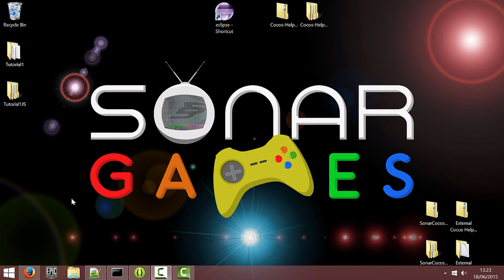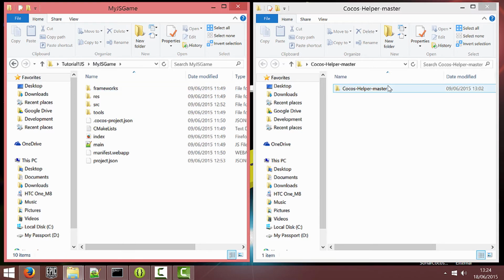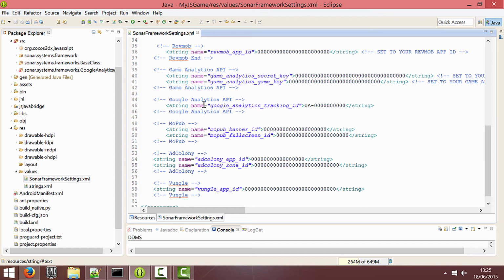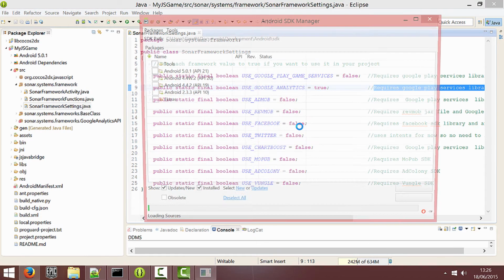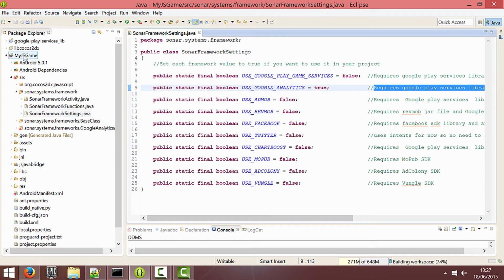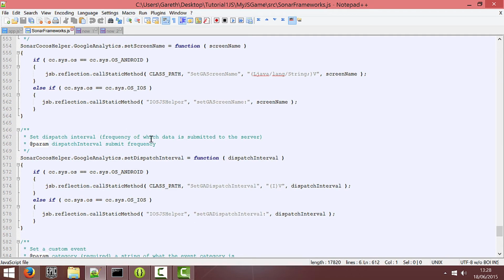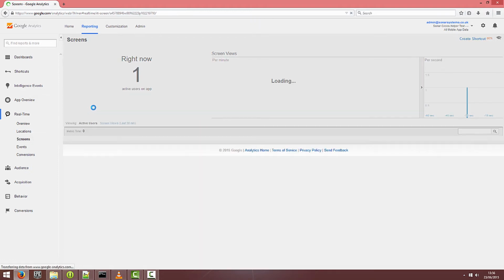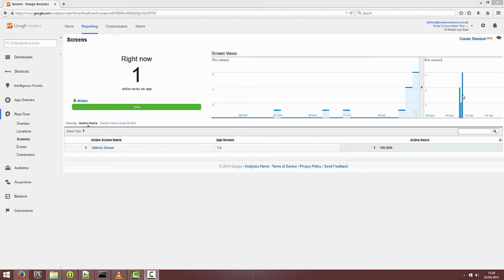JavaScript | Android Cocos Helper - Setting Up Google Analytics